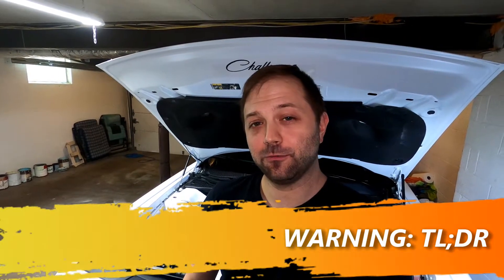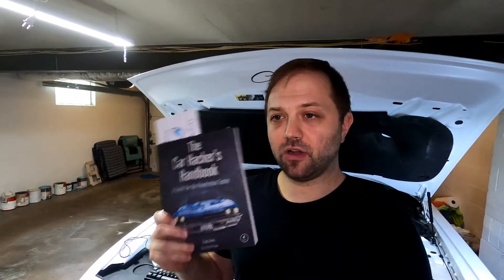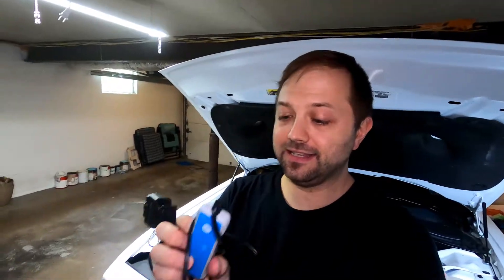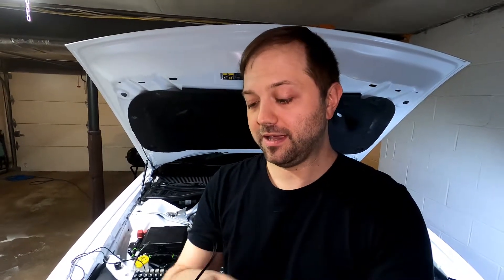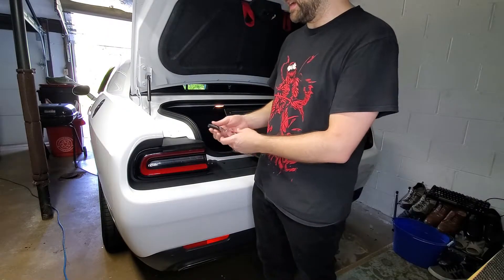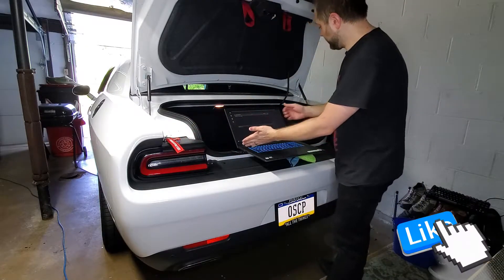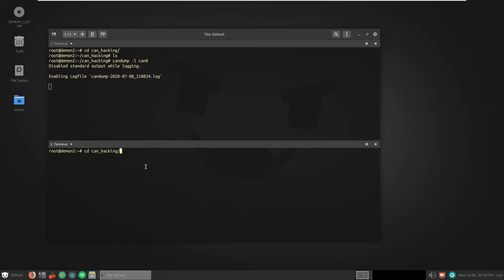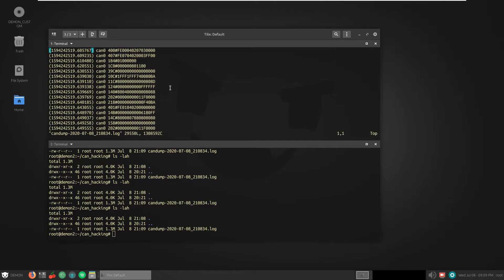Hack the Garage ep. 1 - CAN Bus Hacking the Dodge Challenger R/T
Hello friends! Welcome to my new series "Hack the Garage!" In this video we will be hacking the Dodge Challenger R/T. We will look at how wire-tapping the CAN bus for fun and profit! This is the introductory video for hacking my car. The next video will explore reverse engineering the CAN bus. Oh, yeah- so, I designed Demon Linux, so that was a shameless plug for me :)

The Car Hacker's Handbook: (eBay)

~BM